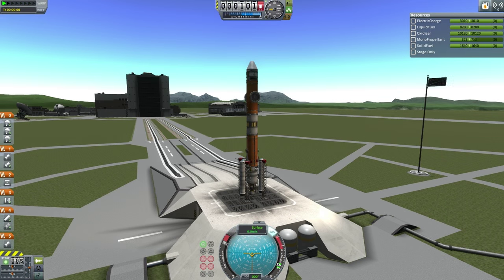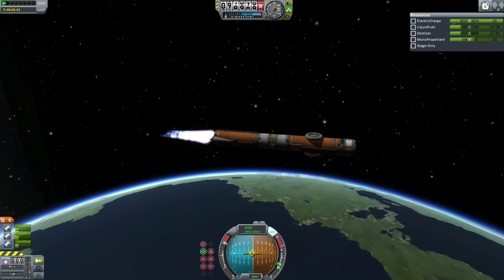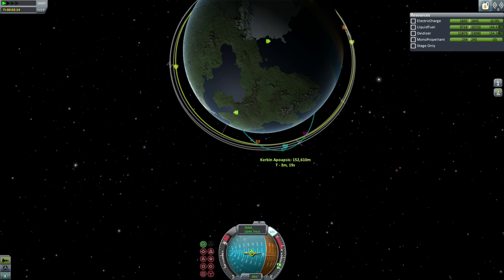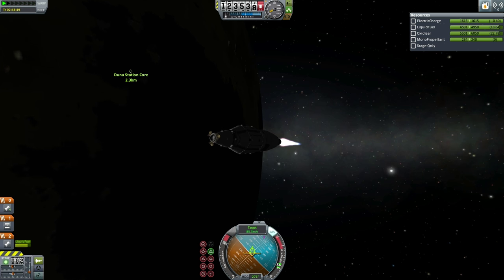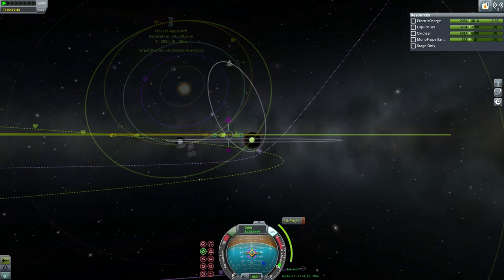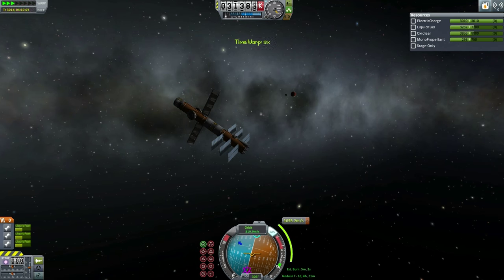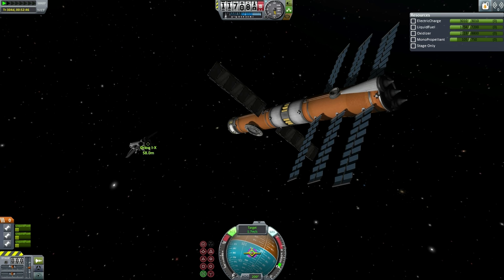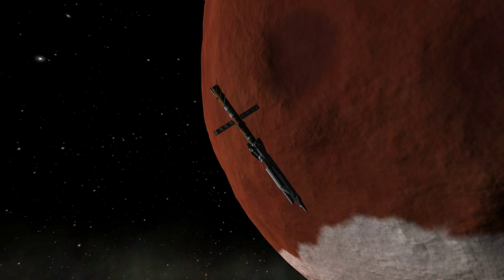Kerbal Space Program (1.0.5 Stock) - Sandbox EDB S2-09 - Duna Station Core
After sending the Orion I to Duna without any fuel or electric charge to spare, the EDB sends fuel, electric charge, and the core of a space station.